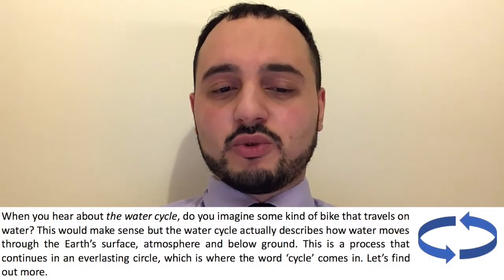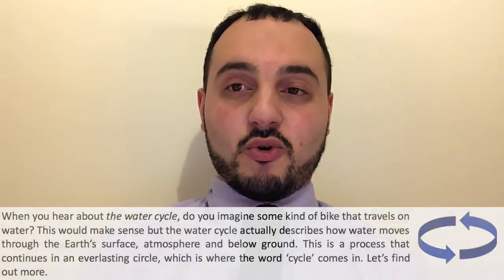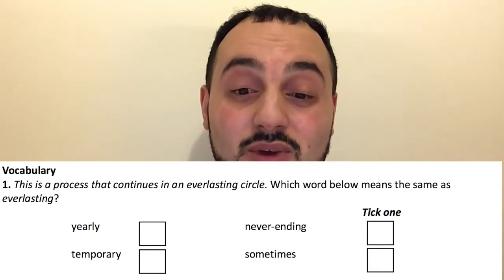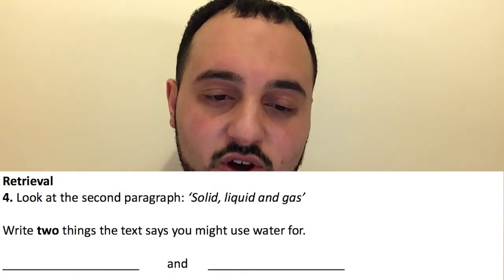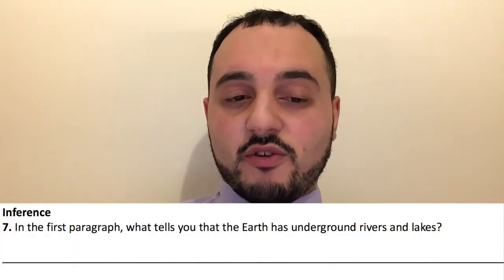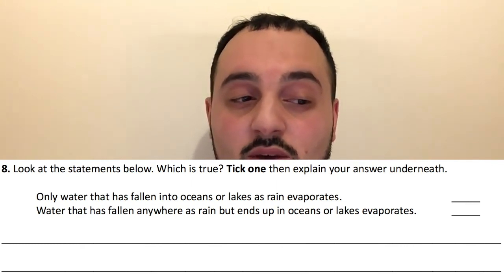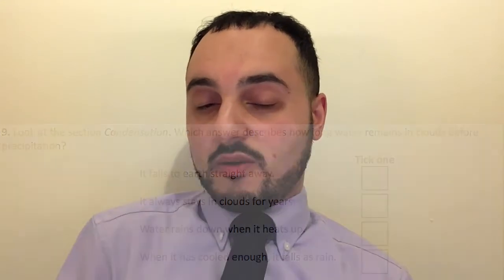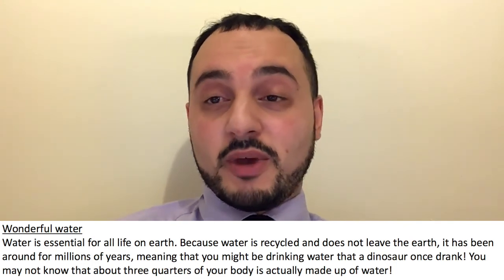Comprehension - Set A: The Water Cycle